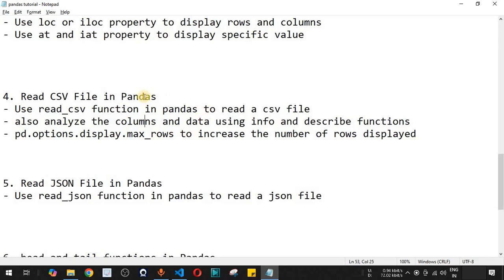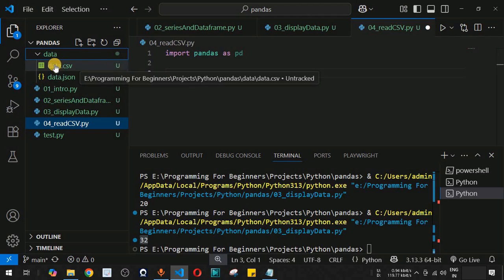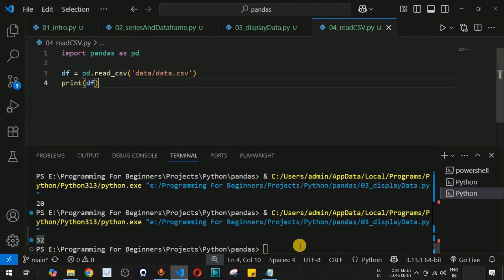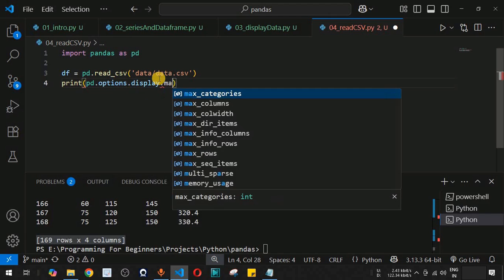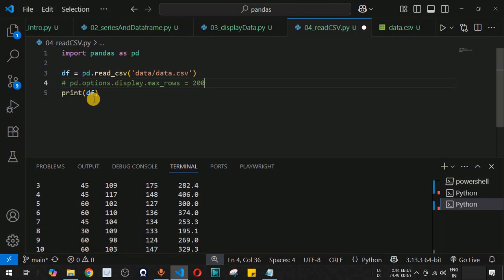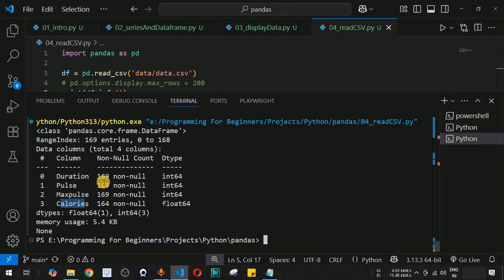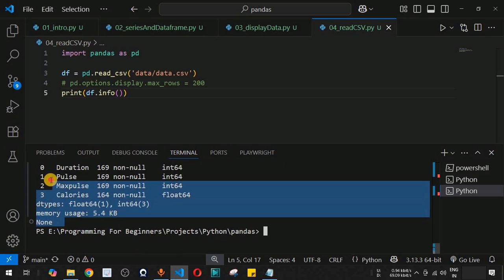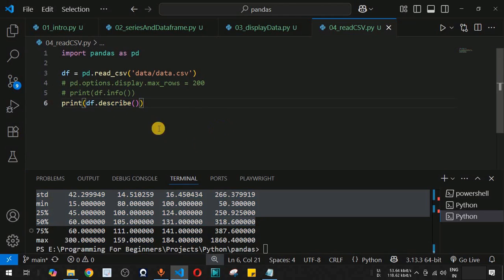Python Pandas Tutorial 4 - Read CSV File in Pandas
In this video by Programming for beginners we will see Read CSV File in Pandas. This video series will help you to learn Pandas library used for machine learning, data science and artificial intelligence (AI ML). We will see many examples and projects related to Machine learning and data science in upcoming videos.

- Use read_csv function in pandas to read a csv file
- also analyze the columns and data using info and describe functions
- pd.options.display.max_rows to increase the number of rows displayed

🔍 What is Pandas in Python? | The Powerhouse Library for ML & AI Data Handling 📈🤖

Welcome to this deep-dive episode of our Pandas Tutorial Series, where we explore why Pandas is the #1 tool every data analyst, machine learning engineer, and AI practitioner should master.

Pandas is an open-source data manipulation and analysis library built on top of NumPy. Designed for high-performance and productivity, it enables you to work seamlessly with structured data in Python using two core data structures: Series (1D) and DataFrame (2D). Whether you're wrangling messy data from Excel sheets, transforming large CSV files, or prepping training data for neural networks, Pandas is your go-to library.

🌟 Key Features of Pandas:
- DataFrames & Series: Flexible, labeled data structures for manipulating numerical and textual data
- Data Cleaning: Handle missing values, duplicates, and noisy data like a pro
- Filtering & Querying: Powerful capabilities to select, slice, and filter rows/columns
- Grouping & Aggregation: Effortless data summarization and statistics generation
- Data Merging & Joins: SQL-like joins to combine multiple datasets
- I/O Tools: Read/write data from/to CSV, Excel, SQL, JSON, Parquet, and more
- Time Series Functions: Ideal for timestamped datasets, resampling, and date operations
- Integration Ready: Smooth compatibility with Scikit-learn, NumPy, Matplotlib, TensorFlow, and more

🚀 Why Use Pandas in Machine Learning & AI?
Pandas isn't just for analysts—it’s the backbone of most modern ML and AI data pipelines. Here's why:
- Prepares clean, structured, and labeled data crucial for model training
- Supports feature engineering such as encoding categorical variables, scaling, and binning
- Simplifies EDA (Exploratory Data Analysis) with descriptive stats and plots
- Enables rapid data transformations with chaining, lambda functions, and vectorized operations
- Handles millions of rows efficiently, making it suitable for big data preprocessing
- Used extensively in AutoML tools, Jupyter notebooks, Kaggle competitions, and research workflows

Whether you're building a recommendation system, training an image classifier, or predicting customer churn, 90% of your time will be spent preparing your data—and that’s where Pandas shines.